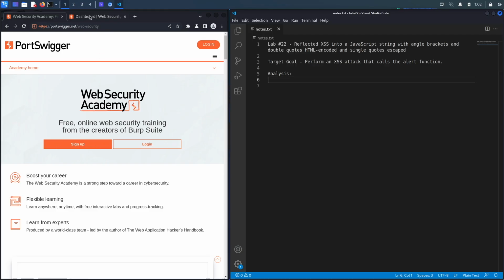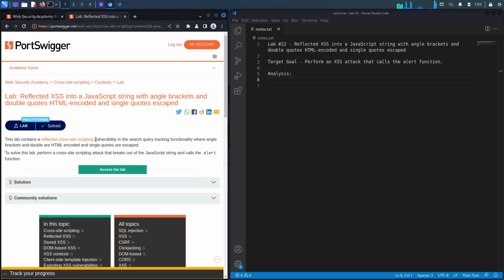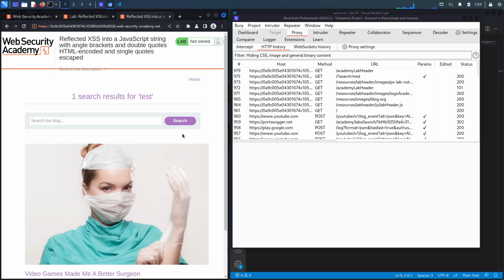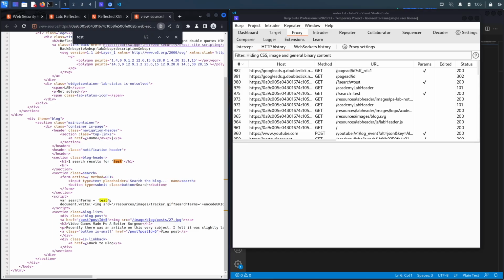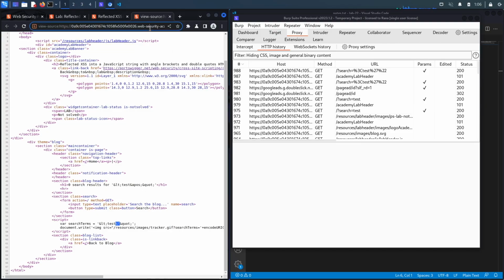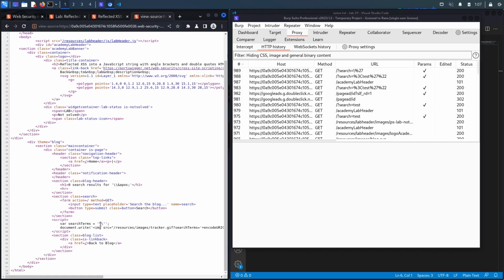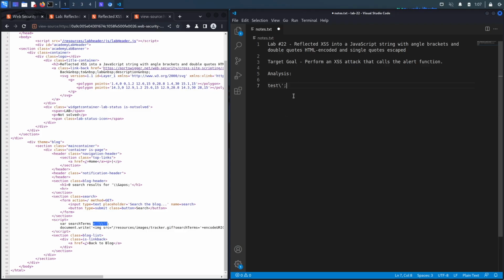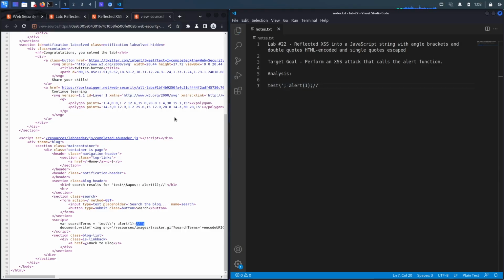23 Lab #22 Reflected XSS into a JavaScript string with angle brackets and double quotes HTML encoded